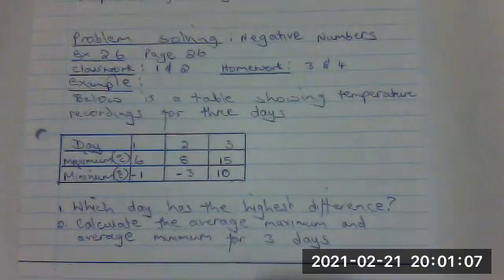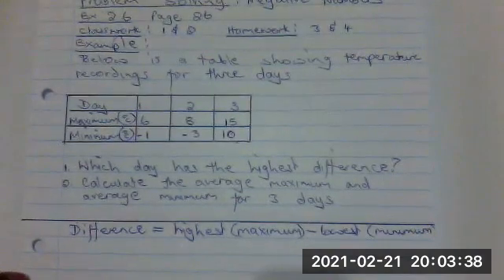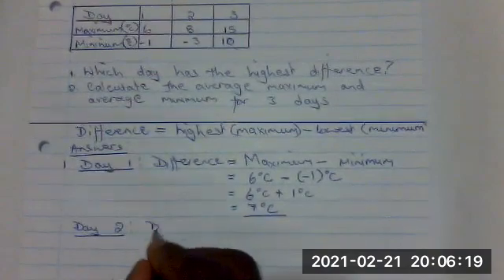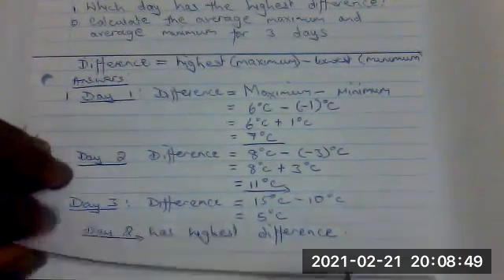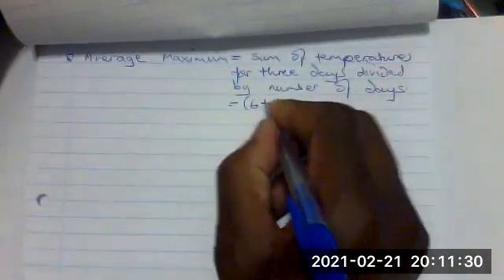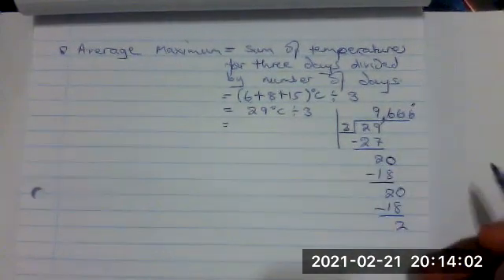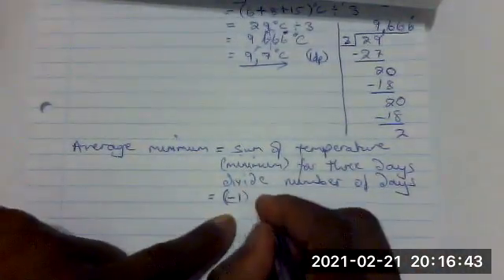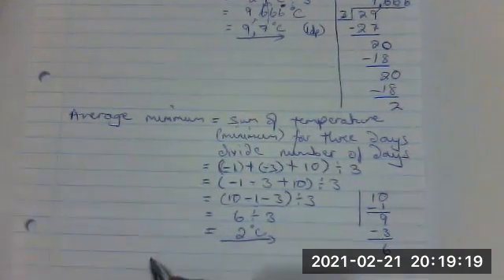Ex 2 6 Pg 26: Negative numbers